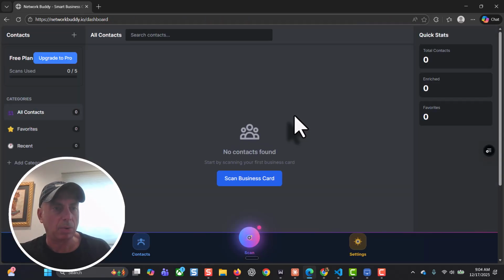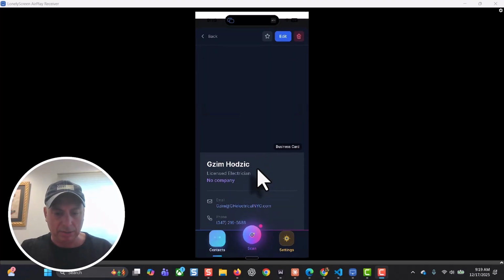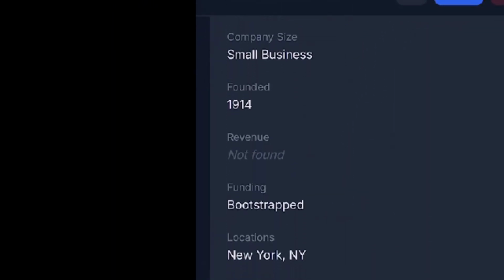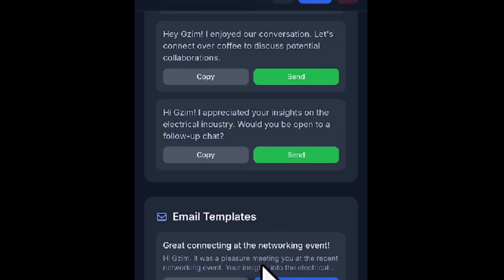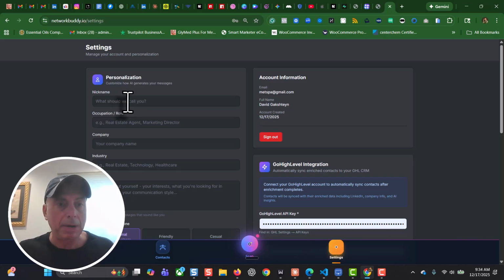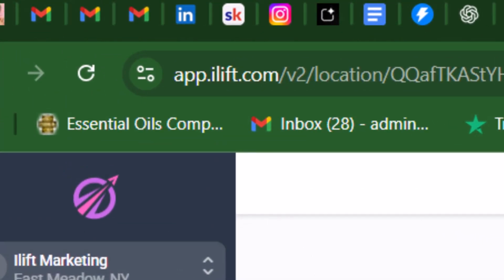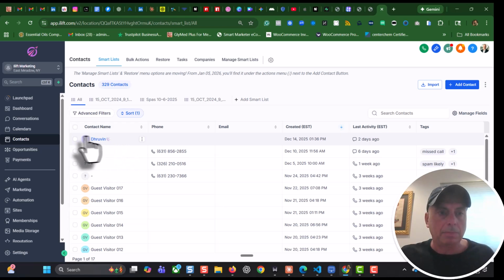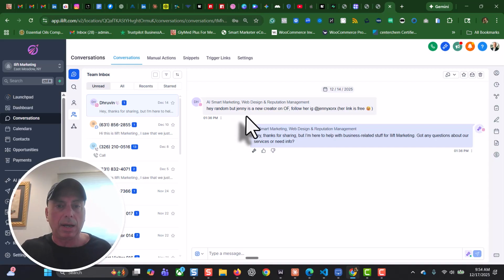Stop Losing Contacts: AI Scans Cards, Enriches Data, and Writes the Follow-Up for You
Stop losing contacts after events. In this video, I demo Network Buddy—an AI app that turns a photo of a business card, logo, or storefront into a clean, CRM-ready profile with verified contact info, LinkedIn matching, Google reviews/ratings, and company intel—plus it drafts your follow-up message automatically.

What it does in seconds:

Instant scan (OCR): name, title, company, phone, email

Auto-match LinkedIn: profile + role detected

Reputation check: pulls Google reviews & ratings

Company intelligence: size, industry, and key signals

Smart drafts: AI follow-up for email / LinkedIn DM / SMS

CRM sync: push to GoHighLevel or HubSpot

Pipeline & tags: organize leads so nothing slips

Try it: app.networkbuddy.io
Comment “DEMO” and I’ll share a quick walkthrough of the exact flow I’m using.